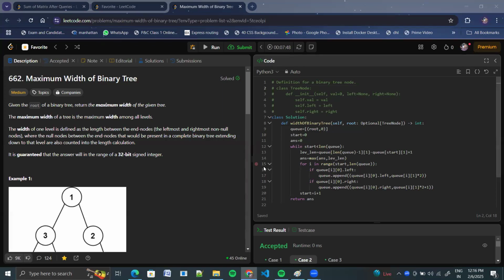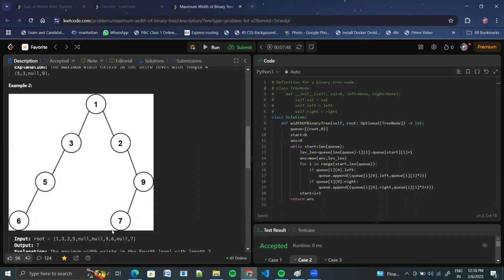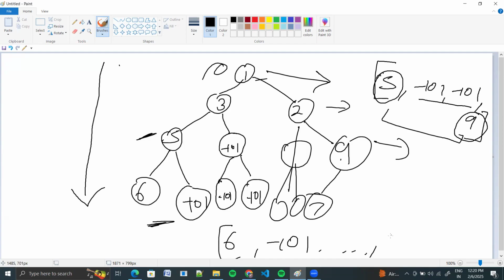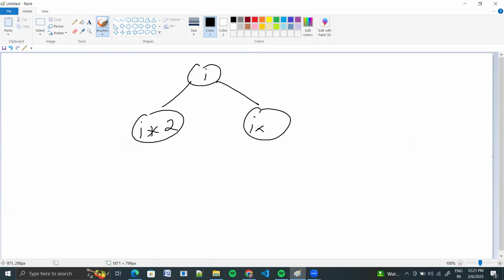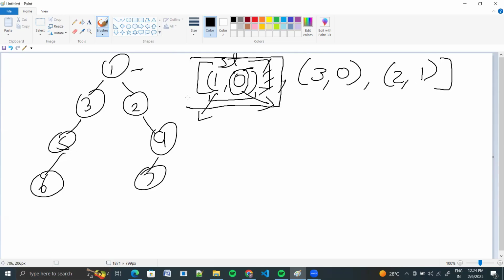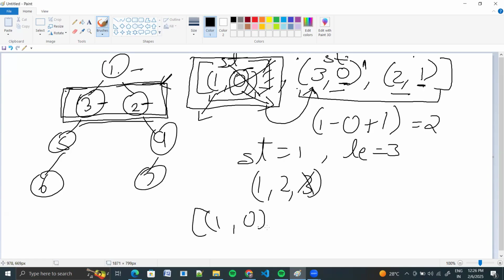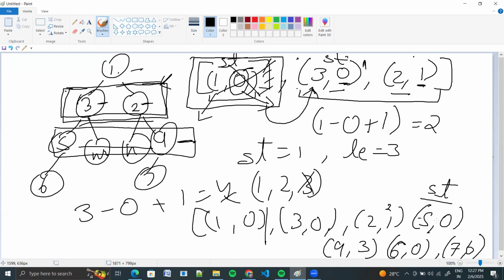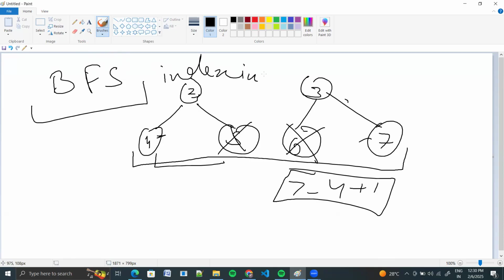Tried Counting The Ghosts On Leetcode !!!👻👻👻👻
This video discusses the solution of finding maximum Width of a binary tree ..